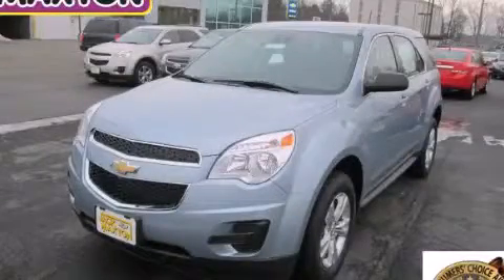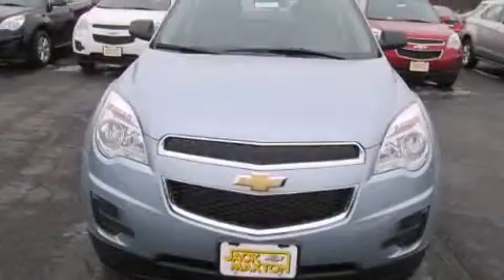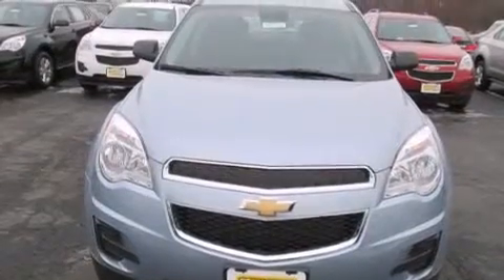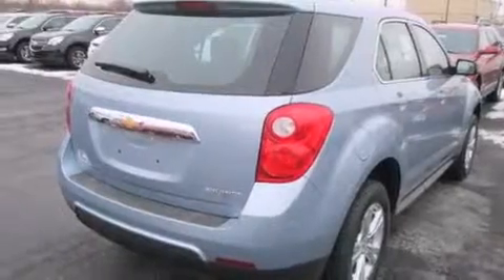2014 Chevrolet Equinox Worthington OH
We've been honored to serve the Worthington OH area , we promise that your experience at our dealership will exceed your expectations ! Year : 2014 Make : Chevrolet Model : Equinox Engine : 2.4L 4-Cylinder Trans . : automatic Exterior : Silver Topaz Metallic Miles : 4 Interior : Jet Black Jack Maxton Chevrolet 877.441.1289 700 East Dublin-Granville Rd Worthington , OH 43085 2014 Chevrolet Equinox Worthington OH